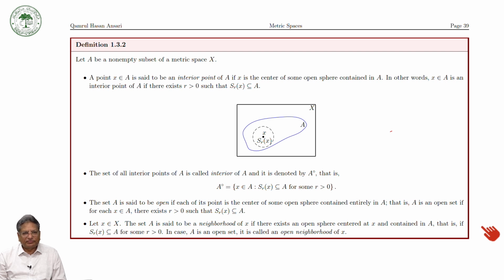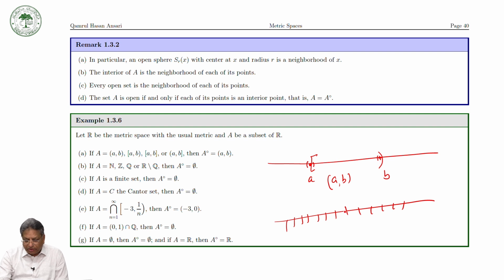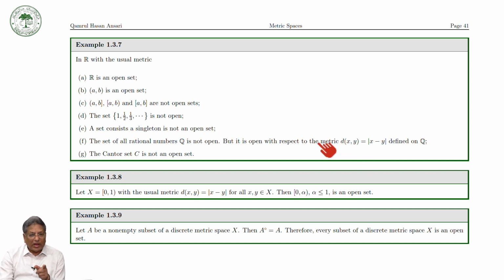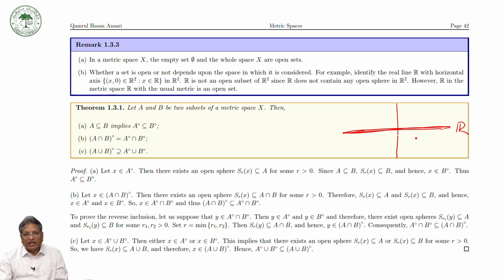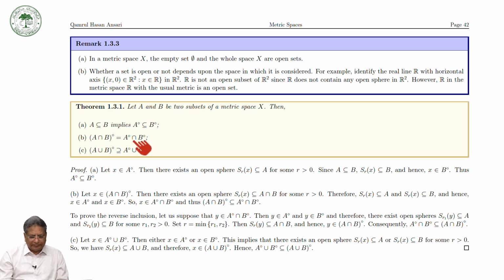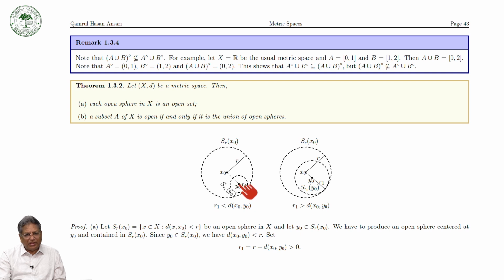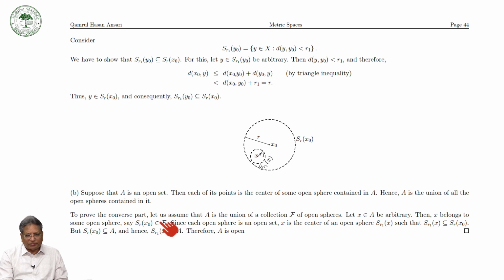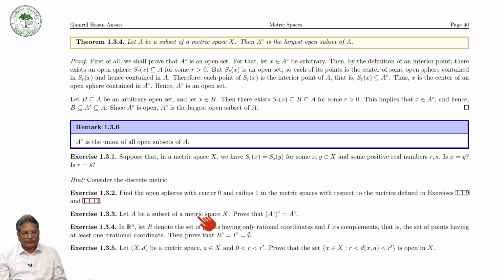Inetrior points and Interior of a set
Interior points, interior of a set